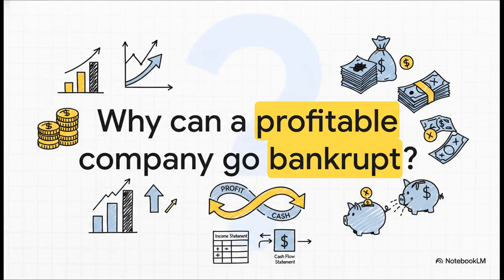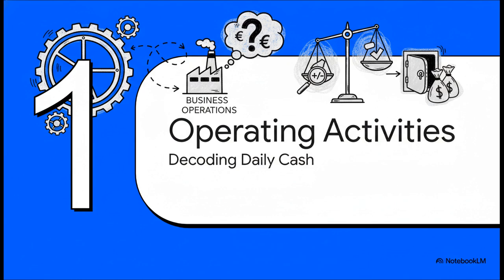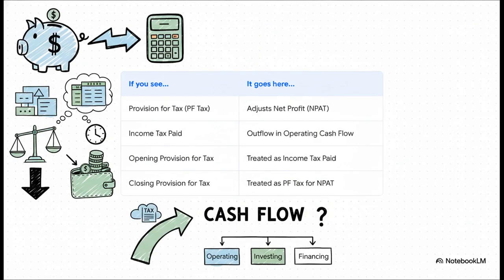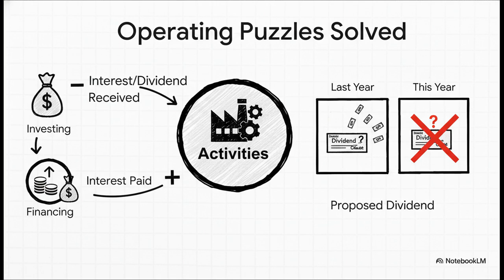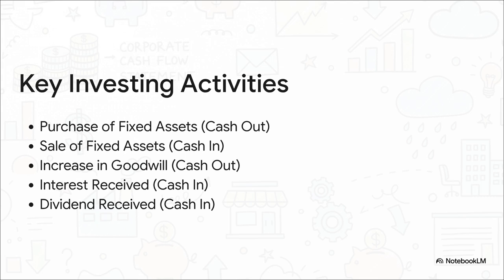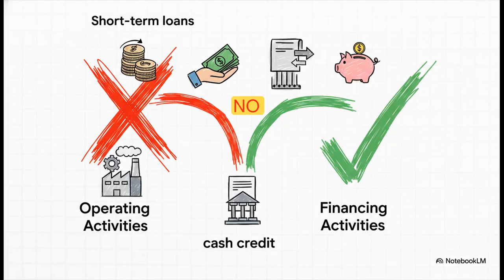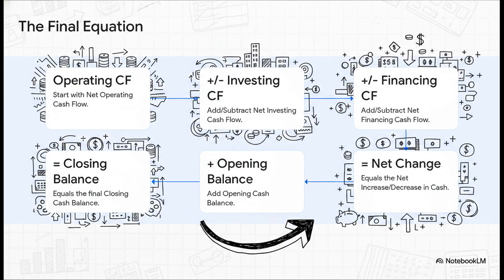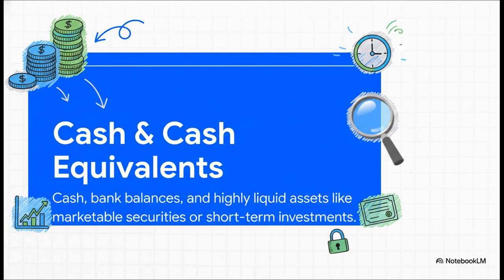Accounts Essential Rules for Cash Flow